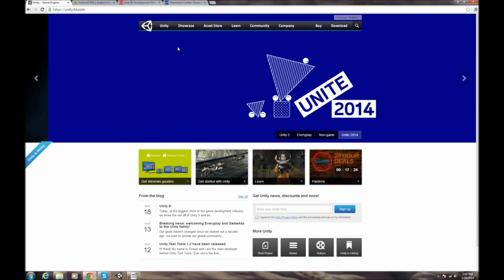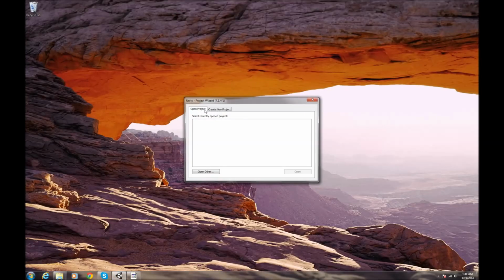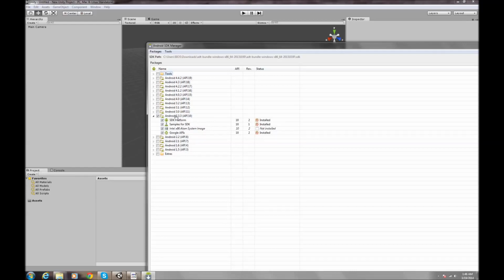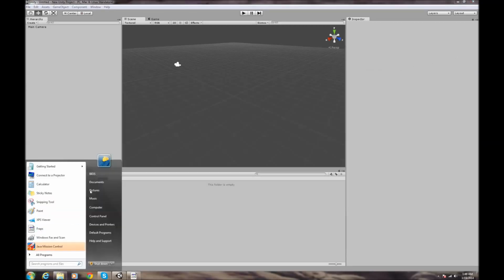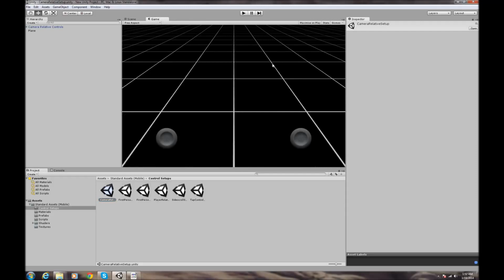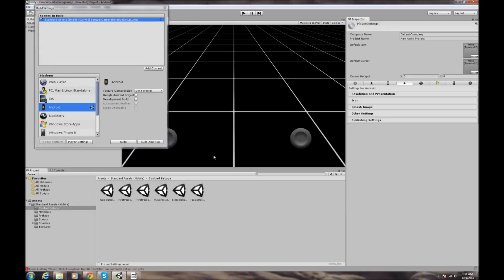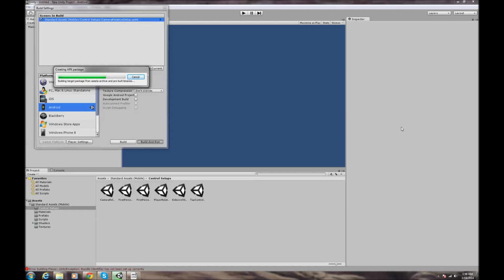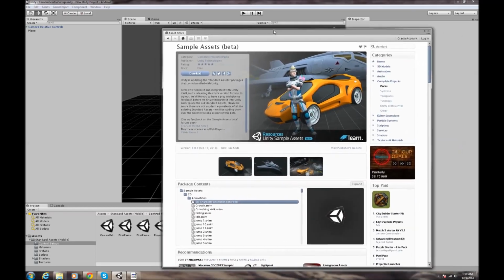Unity Android Game Tutorial Environment Setup